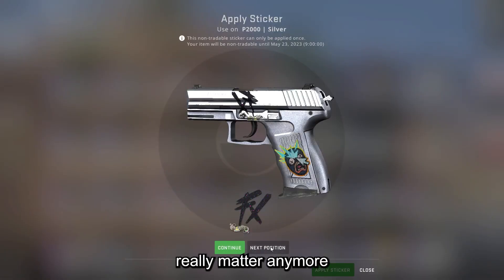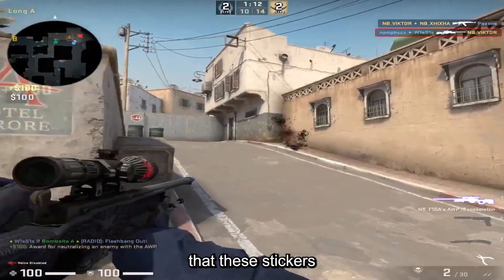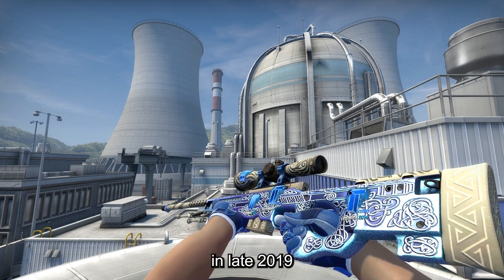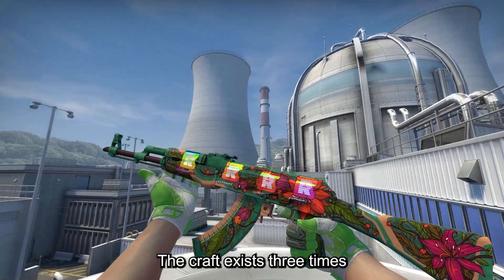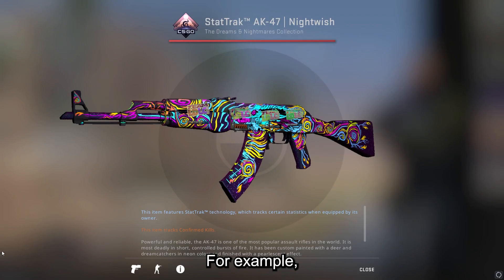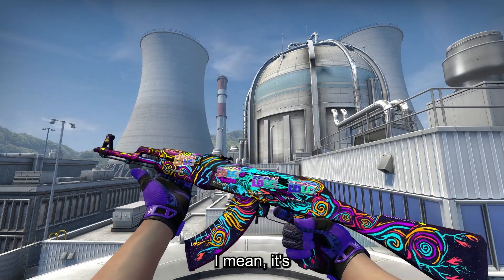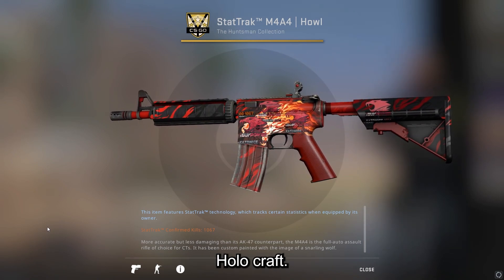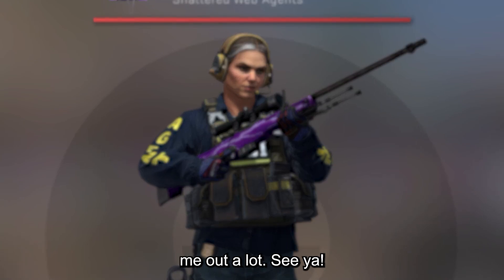The BEST KATOWICE 2014 CRAFTS after 2020!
Bro, I could have lived my whole life with that money, these people where spending on csgo! :D